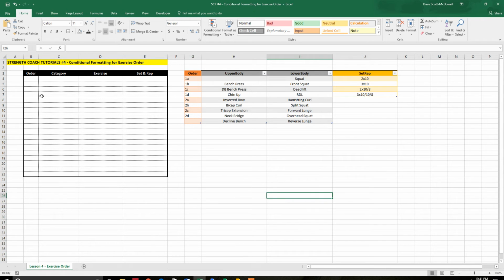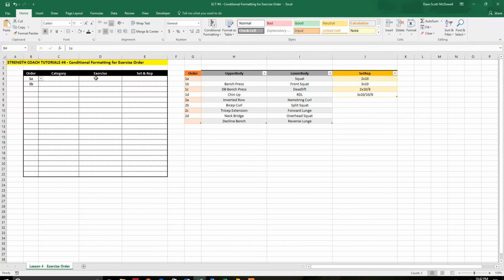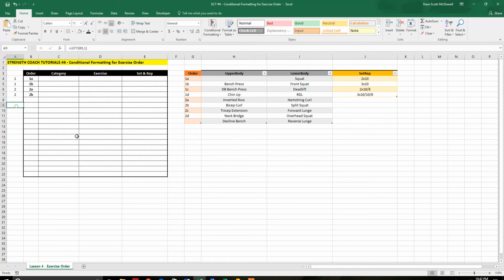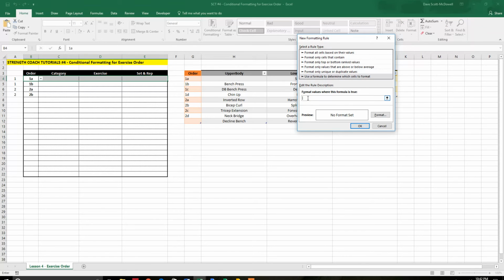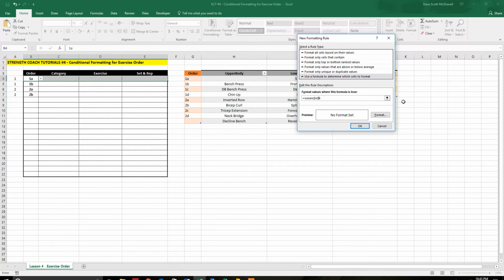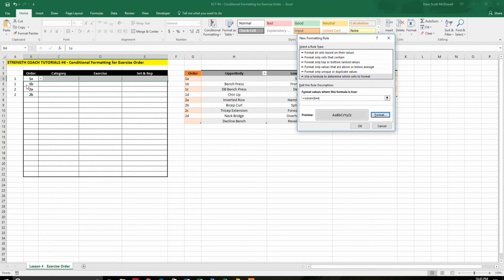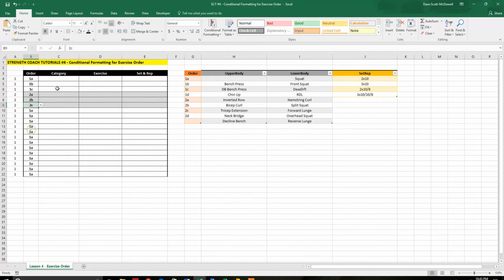Strength Coach Tutorials #4 - Exercise Order Formatting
Learn how to automatically use conditional formatting to highlight supersets in your workout programs.

Learn to use Microsoft Excel for Strength Training Programs,

Fitness Programs, or other Workout Programs.

This series is perfect for personal trainers, strength coaches, physio therapists, or anyone looking to improve their excel skills.

[Links]

[Social Media]